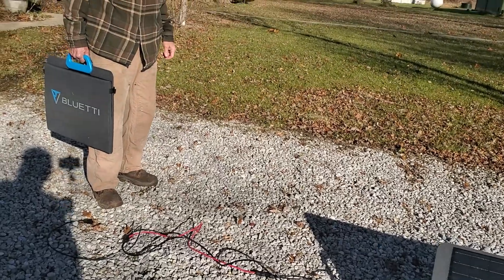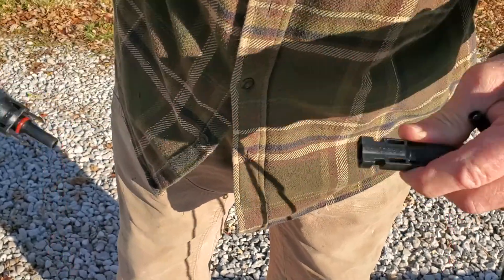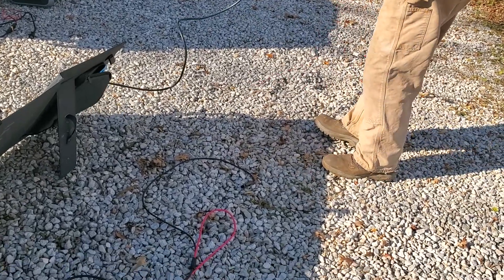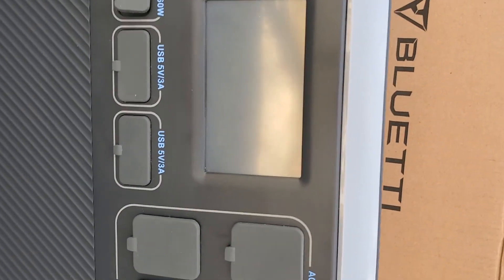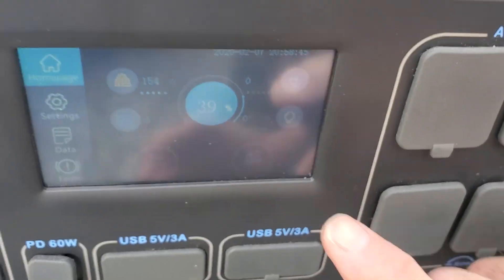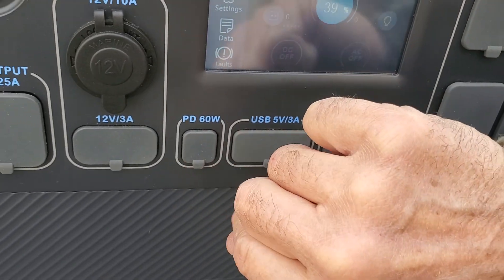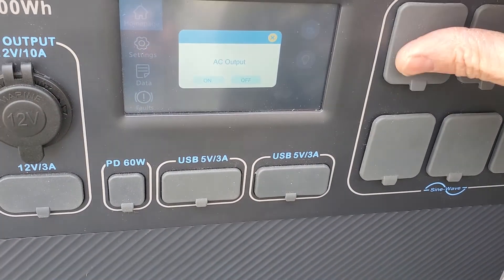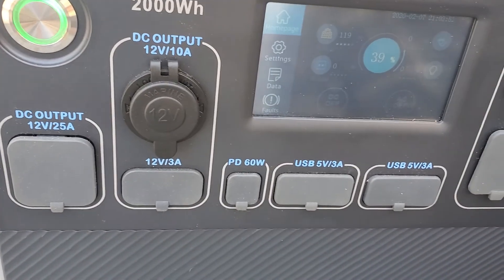How to set-up your Bluetti Solar Panels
Joe walks you through how to set up your Bluetti to harness energy from the sun.